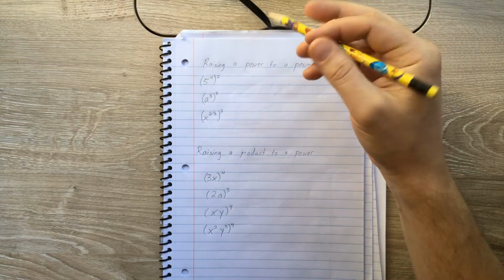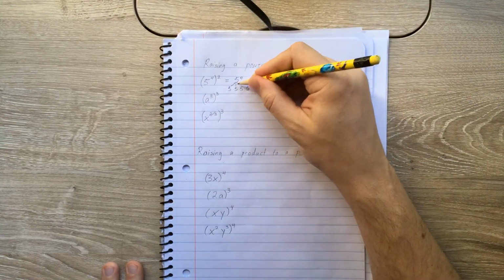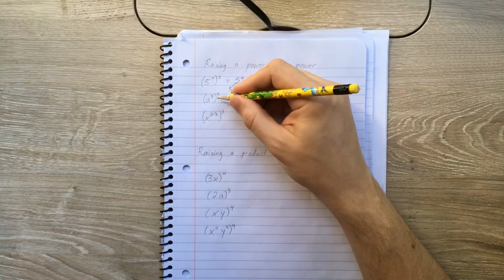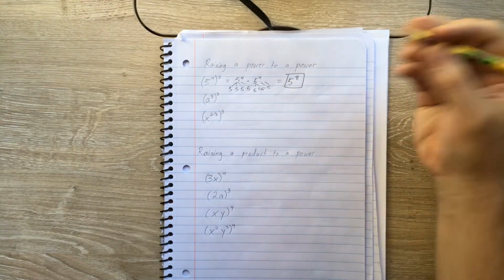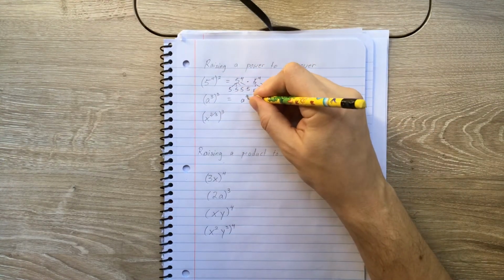Raising power to a power/Raising a product to a power